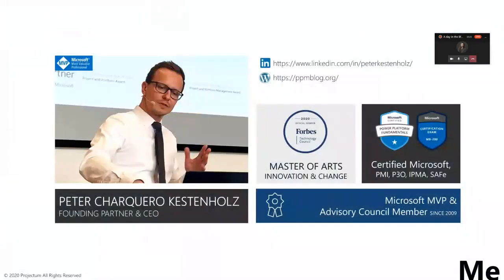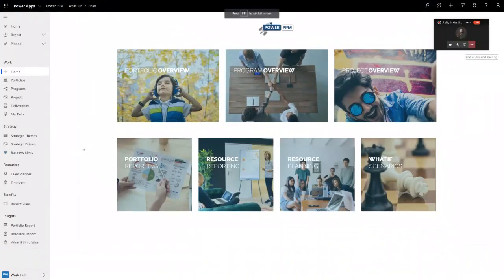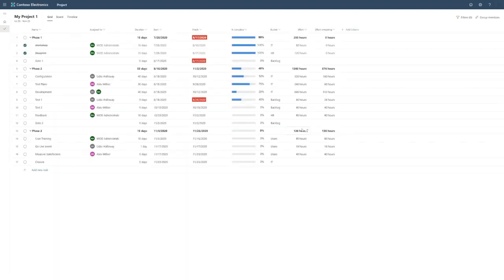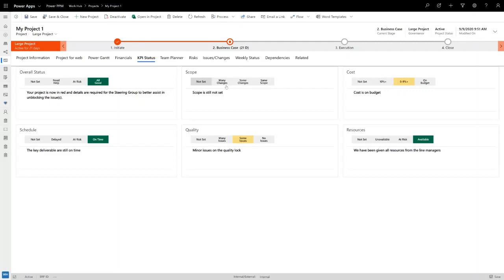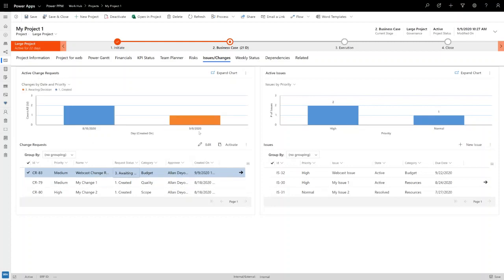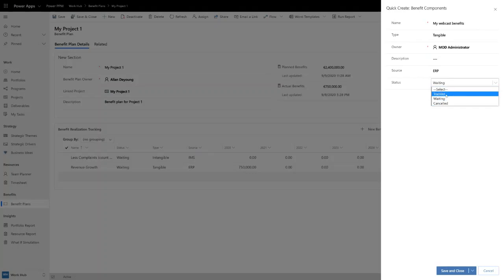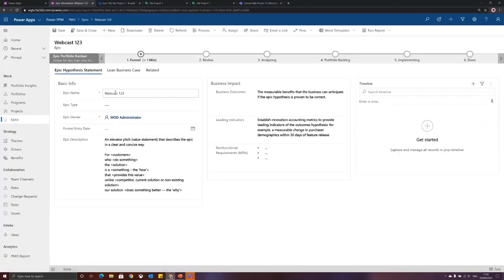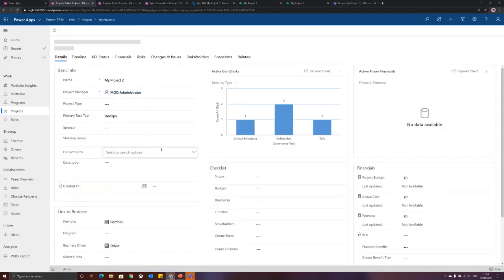A day in the life of a “Modern” Project Manager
Project Management is changing, Microsoft has delivered new tooling with Project for the Web that delivers simpler but rich solutions that can make Waterfall or Agile initiative more effective.

In this Webinar we show you how a modern Project Manager can use these tools to manage the work that they are responsible for, alongside this we will show through simple extensions of other key capabilities such as Risk, Financial and Deliverable management can be easily added into the core solutions; and finally, how one of the hardest of all PM activities, status reporting can be made fast and effective.

About Projectum

Projectum is a leading provider of Project Portfolio Management (PPM), Strategic Portfolio Management (SPM), and PMO solutions, helping organizations optimize their project execution and resource management. As a Microsoft Gold Partner, we specialize in the Power Platform and other Microsoft technologies to drive digital transformation and strategic success.

Our expertise includes:
✅ Projectum xPM - Anything portfolio management
✅ PMO Best Practices & Implementation
✅ Microsoft Power Platform Solutions
✅ Business Intelligence & Reporting with Power BI
✅ Agile, Scrum, and SAFe Frameworks